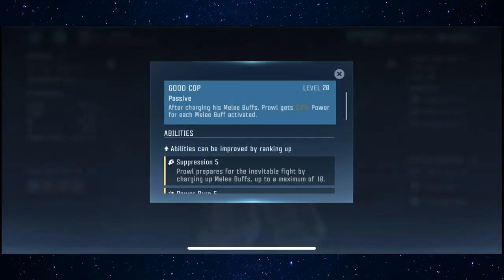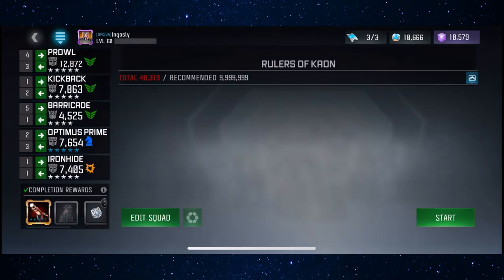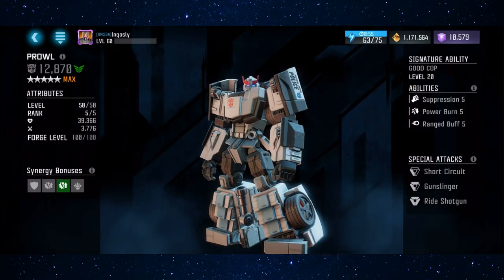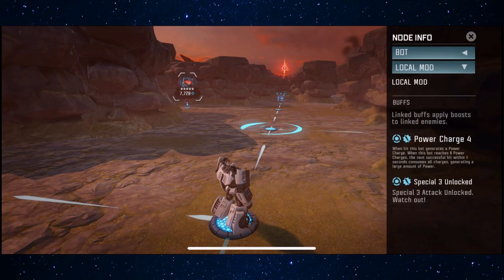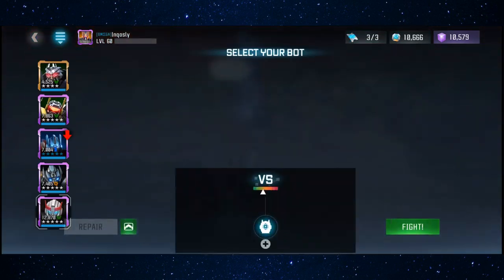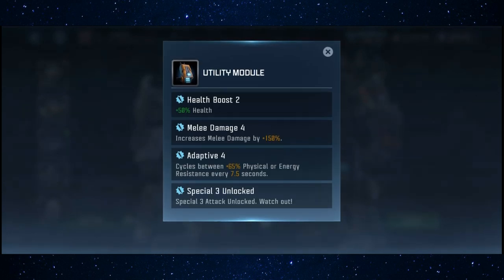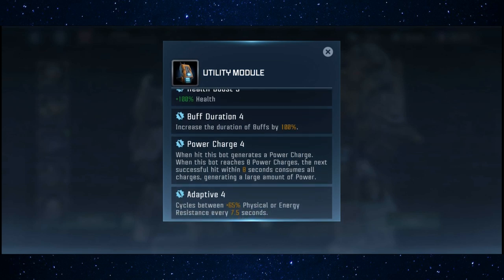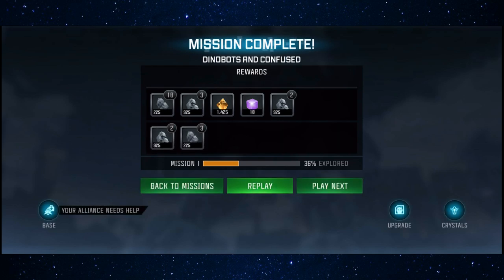Rank 5 Prowl Gameplay - Master Spotlight 2.1 - Transformers: Forged to Fight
Some 5 Star Rank 5 Prowl gameplay! We'll mainly be going for SP2s when facing Mix to try to end the fight with as few hits as possible. Then we'll go down 2.1 on master for an easy win with Prowl! Stick around for some bonus clips at the end!

Hope you guys enjoy and let me know which Scout you'd take up to rank 5!

If you enjoy my videos, please considering supporting the channel! Thank you :)